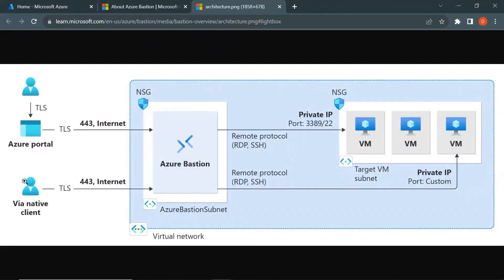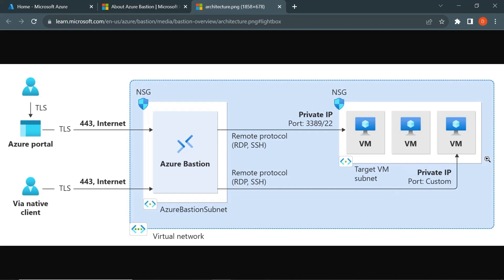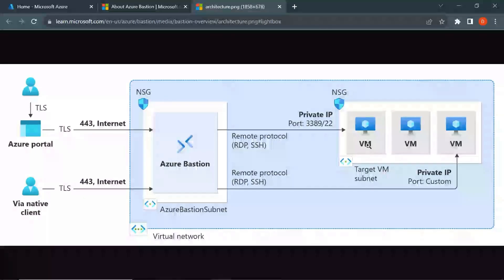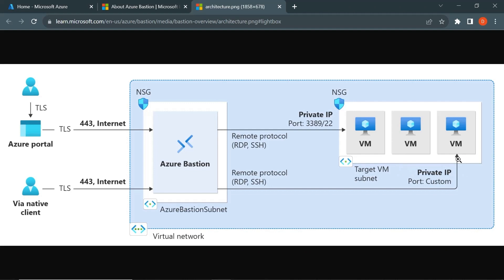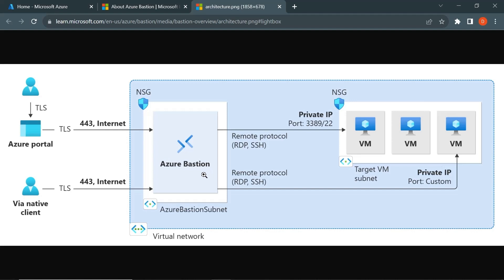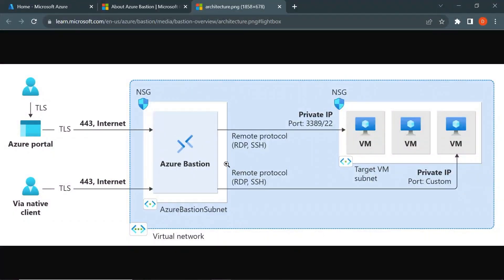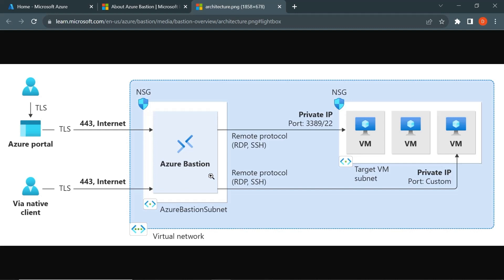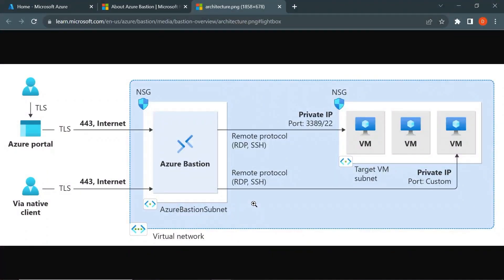Mastering Azure Bastion Service: Your Ultimate Guide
In this video, I'll explain about what is Azure Bastion Host, How to deploy Azure Bastion service and What are the advantages of using Azure Bastion Service.

Using Azure Bastion Service, you can SSH/RDP into the Virtual machines securely and seemlessly.